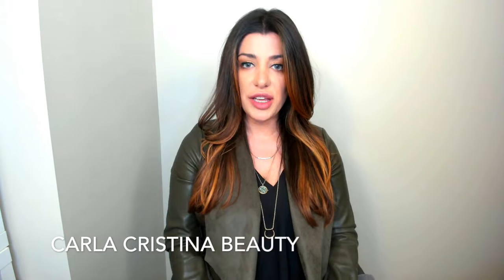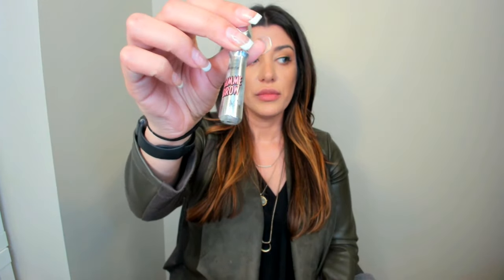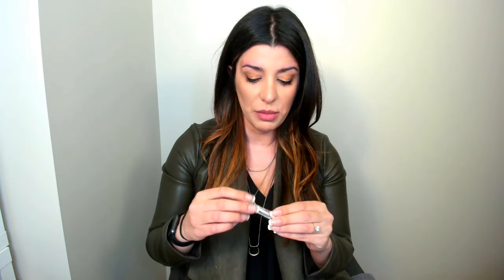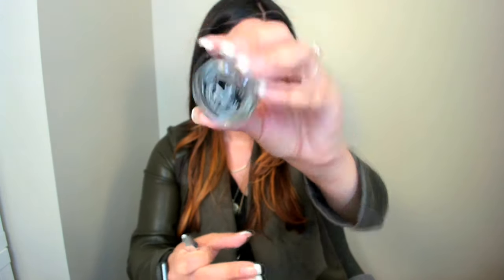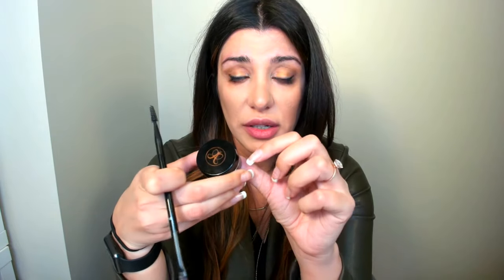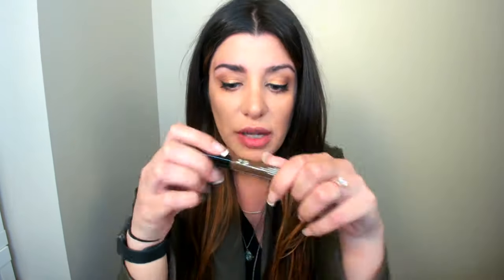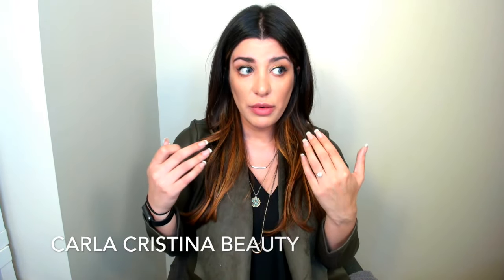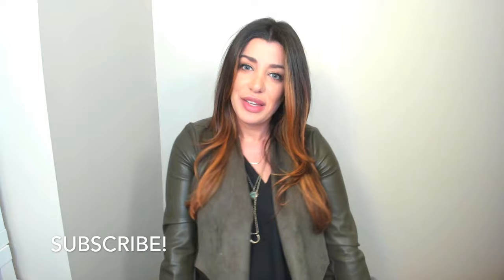Picture perfect brows tutorial!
This video is a make up tutorial using Anastasia Dip Brow Pomade along with NYX brow mascara and Benefits Gimme Brows.